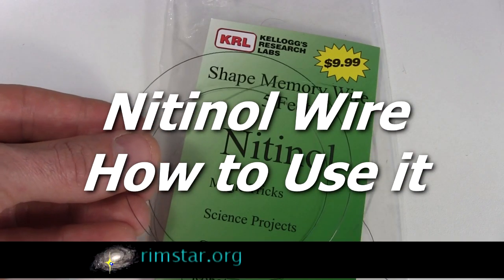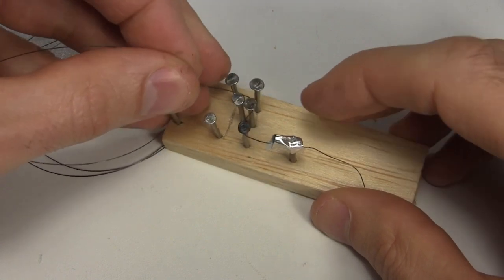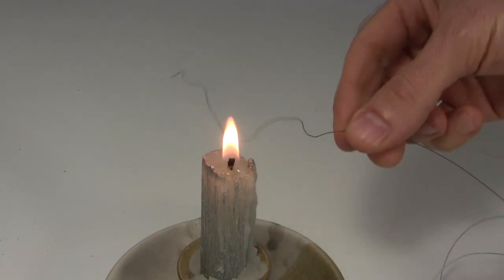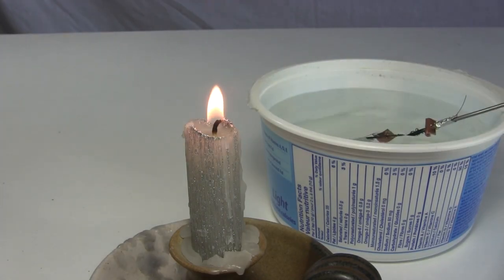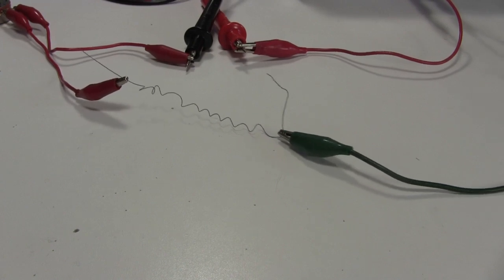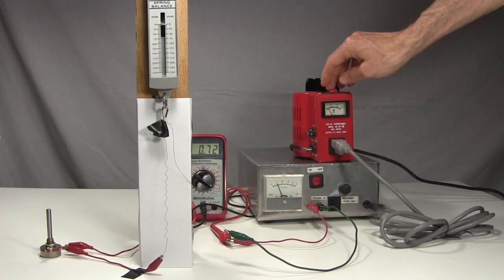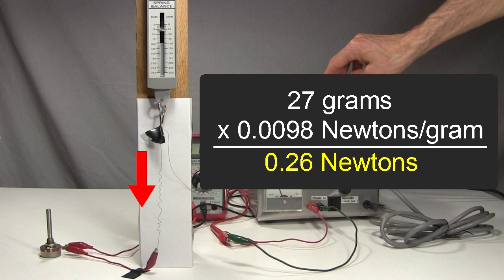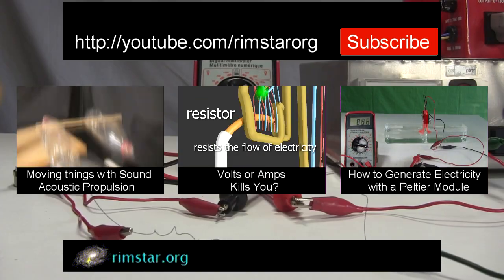Nitinol Wire/Shape Memory Alloy - How to Use it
Nitinol wire, how to program this shape memory wire and test it. I use a candle flame for programming it and both a candle flame and electrical current for testing the nitinol. I also make a spring out of the nitinol wire and measure the force produced while it takes on its programmed shape.

They don't seem to sell that specific nitinol product anymore but they have other nitinol products. also turns up a lot of options.

Music used throughout:
ISRC: USUAN1100870